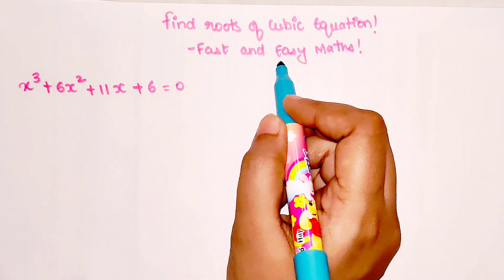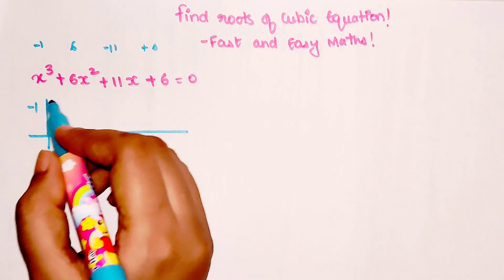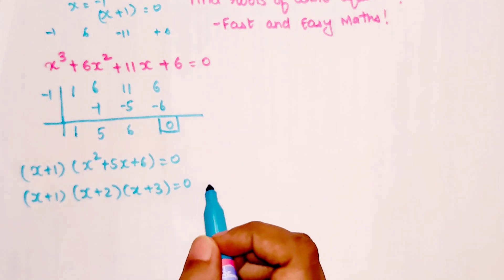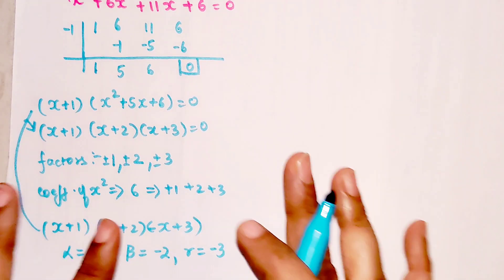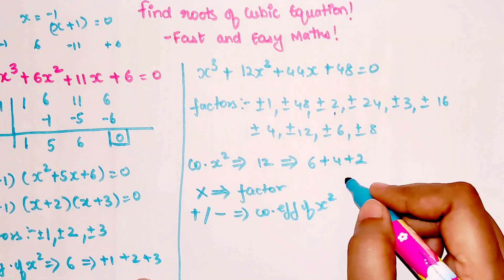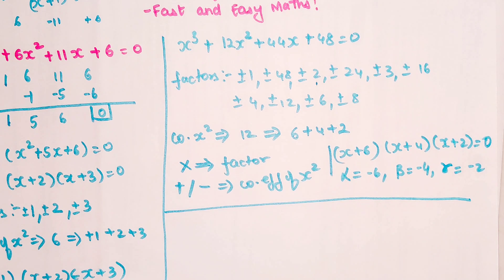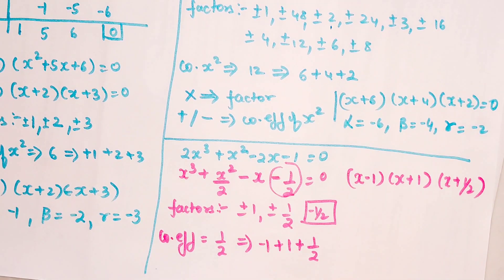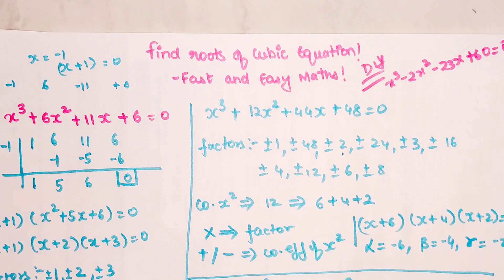Cubic Equation factorisation shortcut / Solve any cubic equation in seconds!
Hi, this video explains how to do synthetic division in order to find factors of any polynomial, etc

Link to understand the divisibility tricks of dividing any number by 11, 13, 17 and 19